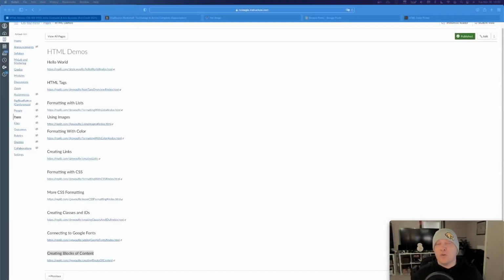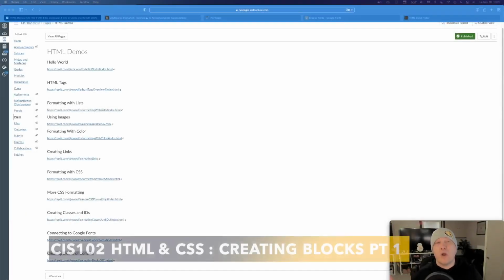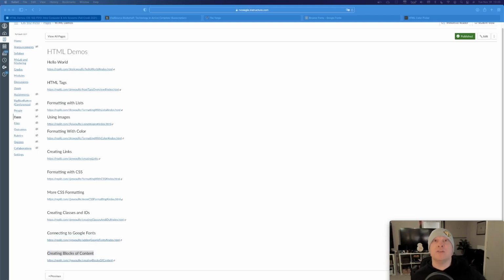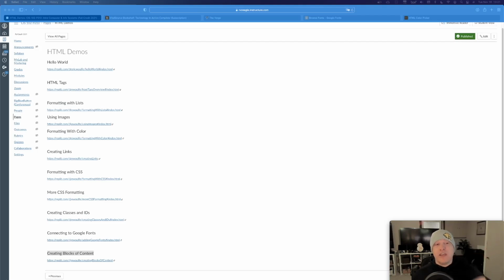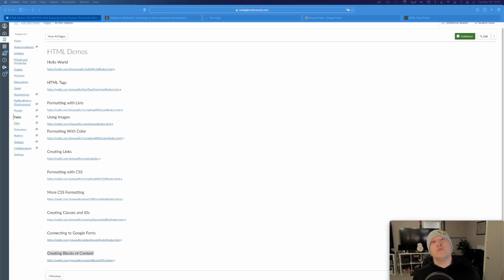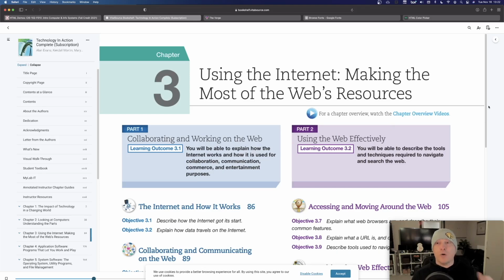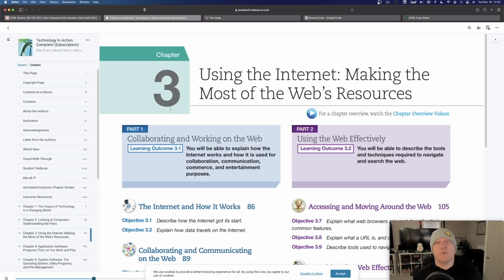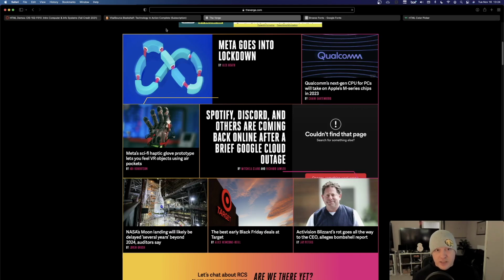CIS102 HTML and CSS Creating Blocks Pt 1